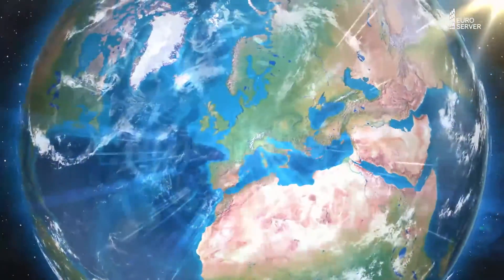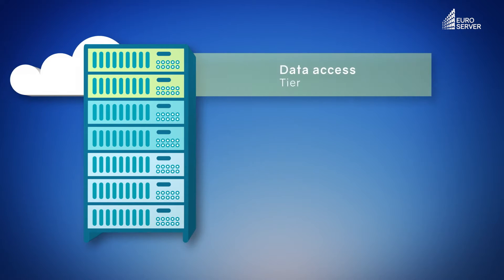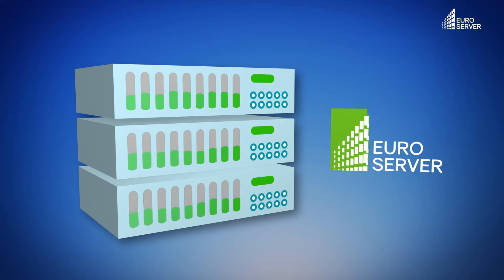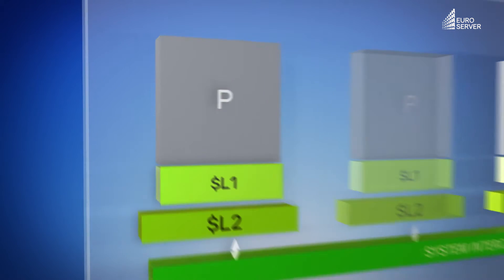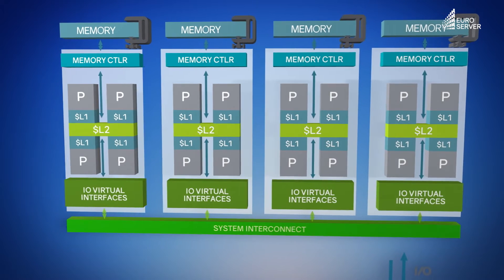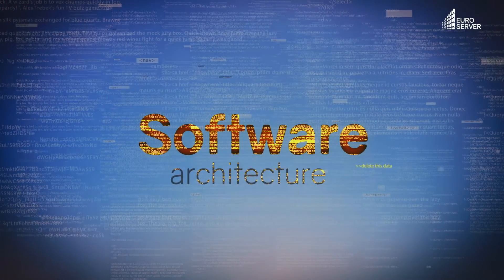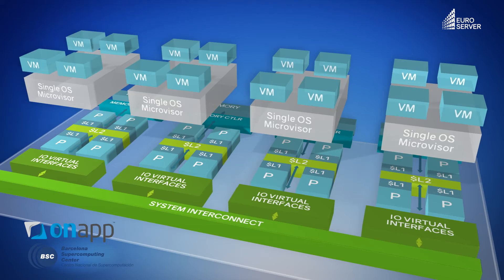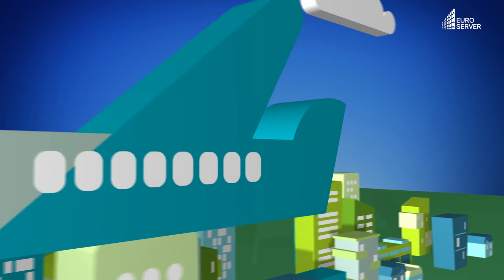European projects: EUROSERVER | CEA-Leti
Scale-out architecture for energy efficient servers & microservers.
Recent analysis demonstrates that powerful single-cores waste a lot of energy when they are taxed with numerous “small” processes, typical in a part of the Cloud. Scale out theory, which involves distributing tasks over a large number of computing nodes, reduces energy waste. Leti and the other Euroserver project partners improved and implemented this theory. Not only did they replace the traditional server architectures, these microservers could also provide an opportunity to decentralize a part of the processes toward users, taking some of the burden off of the cloud and making new applications possible.

Whether you are a company looking for a technological advantage for your product or a student, recent graduate, or technology professional looking for your next exciting career opportunity, check out the links below!